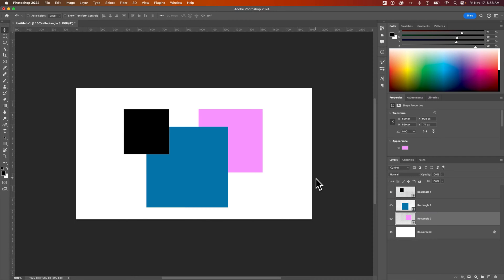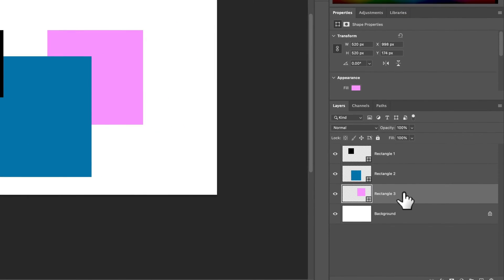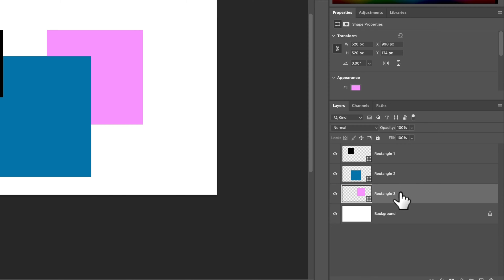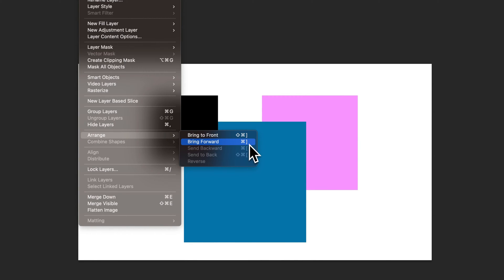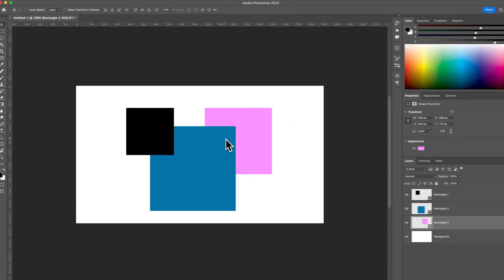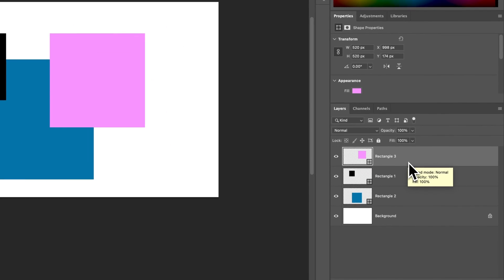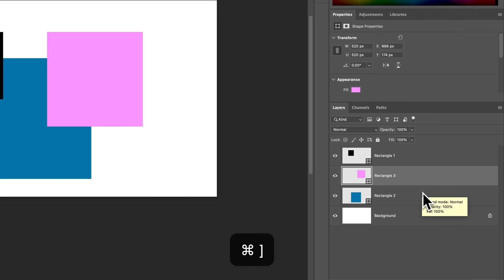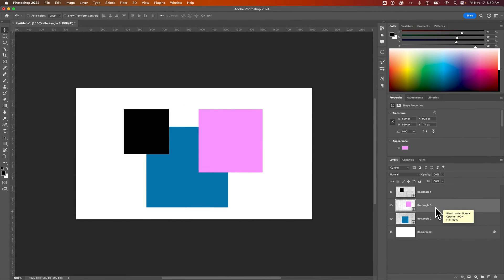How to Bring to Front in Photoshop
In this Photoshop tutorial, learn how to bring to front in Photoshop.